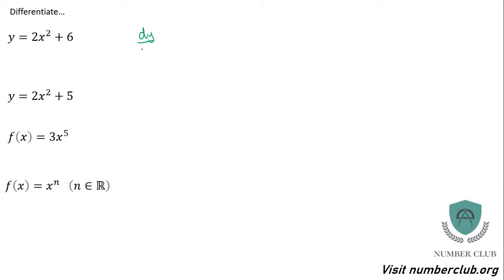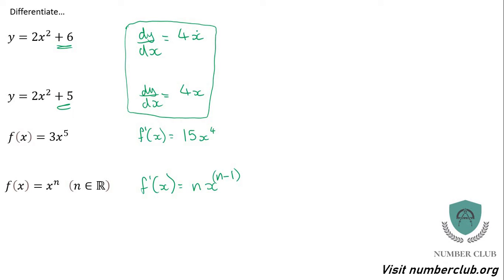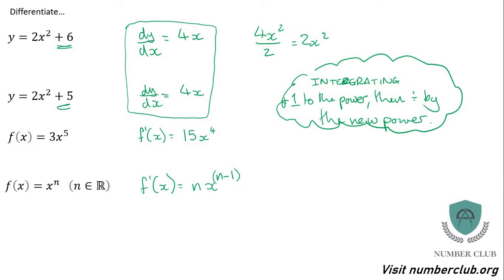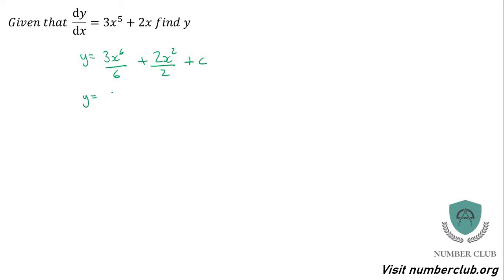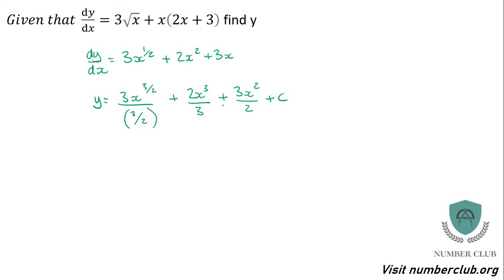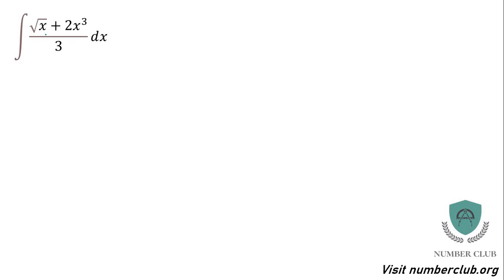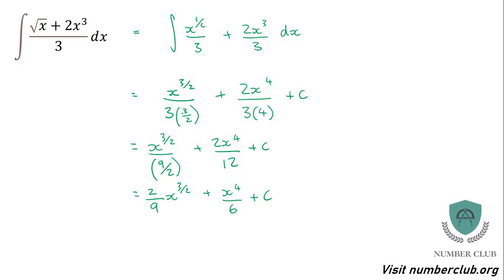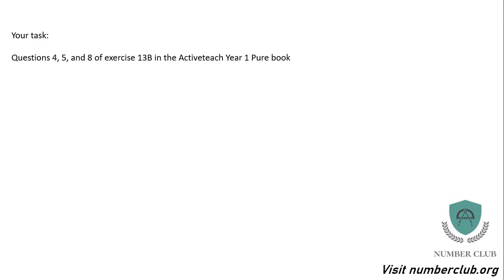The basics of Integration: Year 12 Pure Maths: Year 1 Chapter 13: Lesson 1